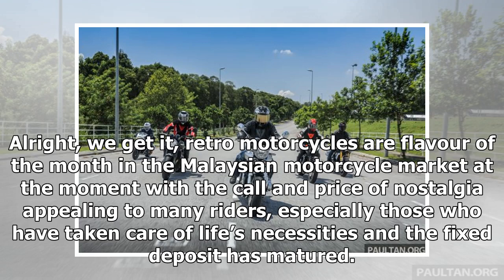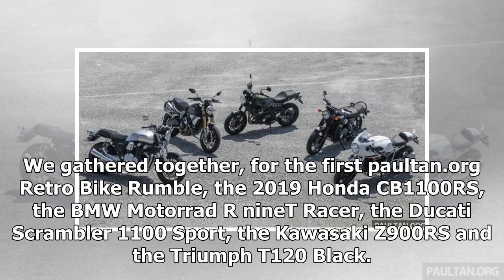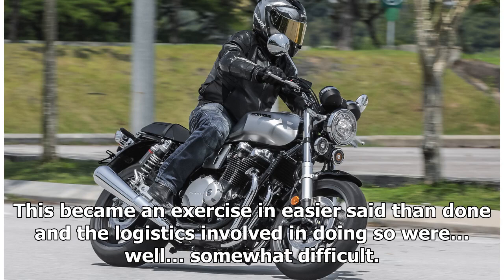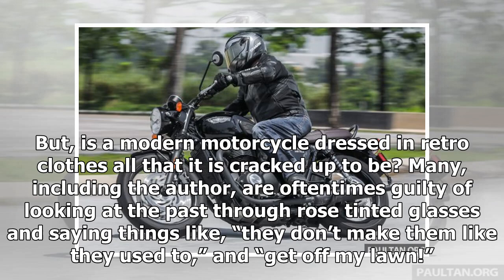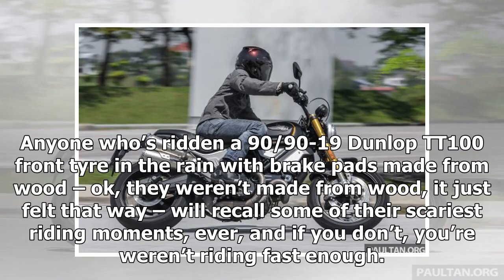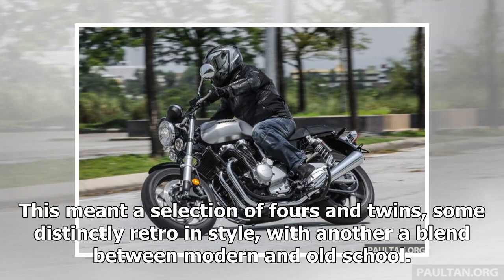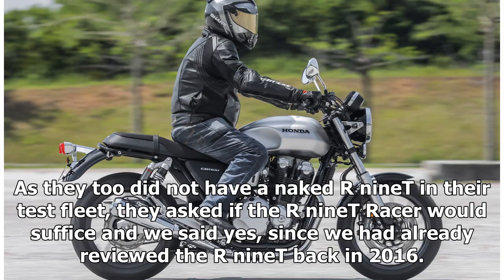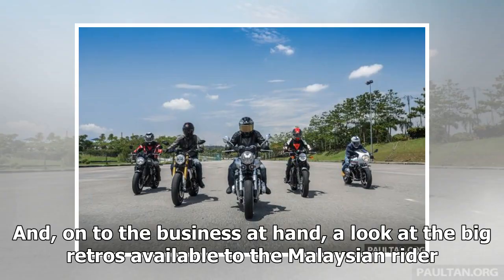REVIEW: Honda CB1100RS vs BMW R nineT vs Ducati Scrambler vs Kawasaki Z900RS vs Triumph Bonnevill...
REVIEW: Honda CB1100RS vs BMW R nineT vs Ducati Scrambler vs Kawasaki Z900RS vs Triumph Bonneville | CAR NEWS 2019
Alright, we get it, retro motorcycles are flavour of the month in the Malaysian motorcycle market at the moment with the call and price of nostalgia a...